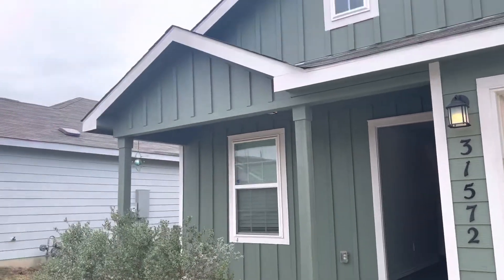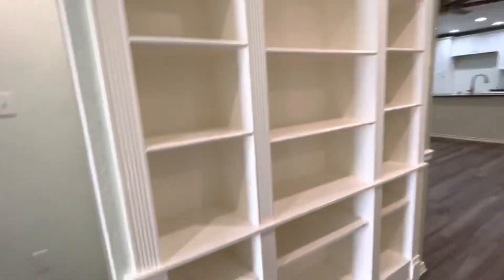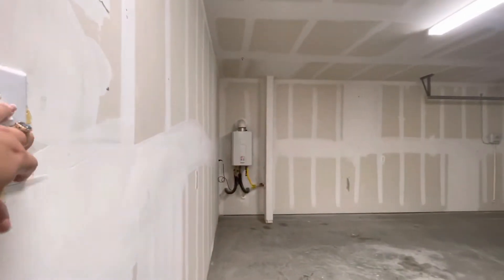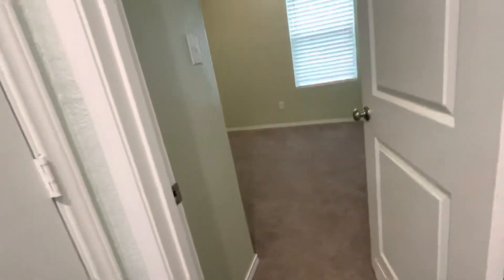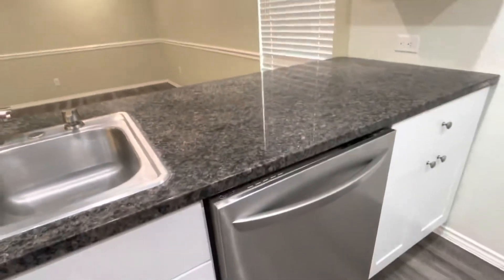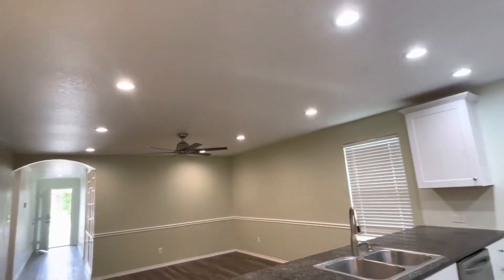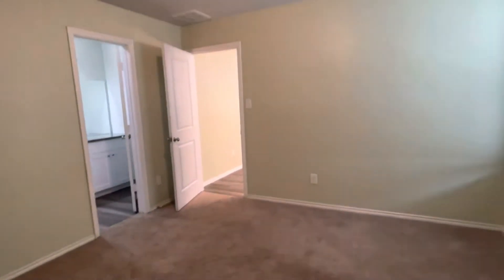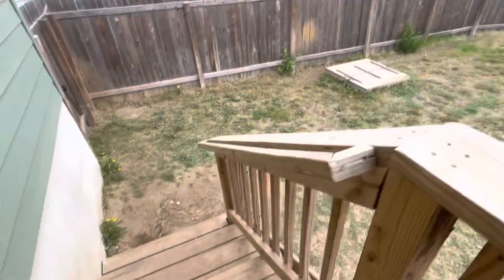31572 Bard Ln, Bulverde, TX